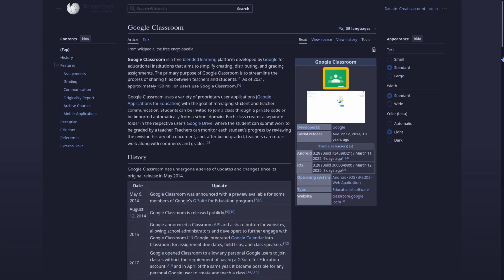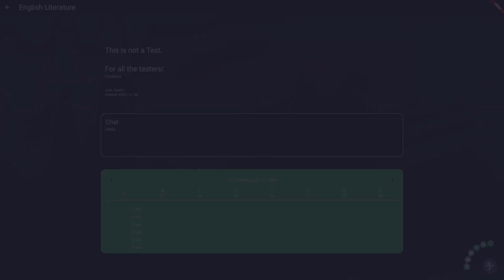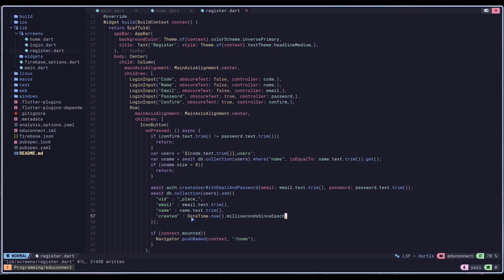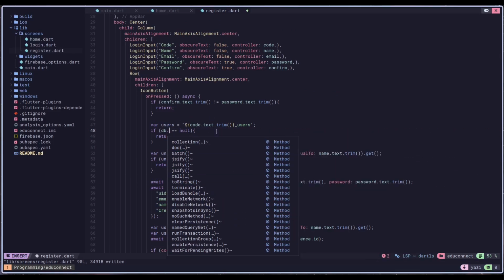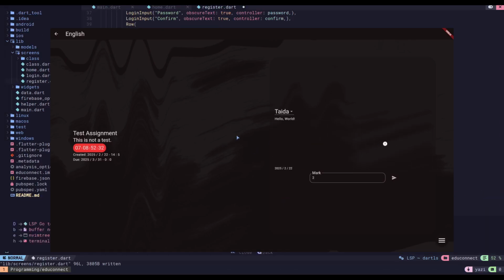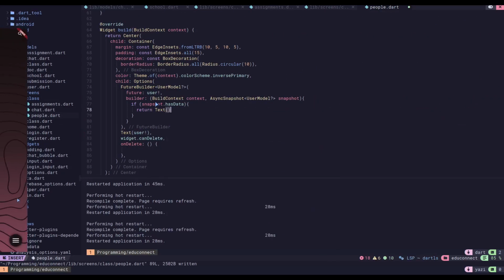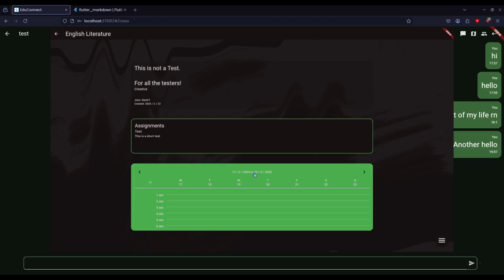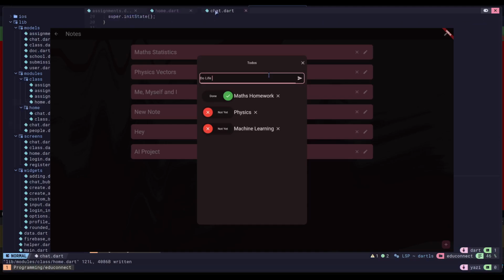I Made Google Classroom In Flutter! | Coding Challenges #14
This series is all about coding projects that I've challenged to complete.

Chapters:
0:00 Intro
1:11 Project Requirements
2:30 Tooling
4:38 Getting Started
5:38 Chats
6:08 Classes
7:14 Documents
10:12 Calendars
11:20 AI!!
12:03 Todos and Notes
12:28 Outro
13:04 The Future